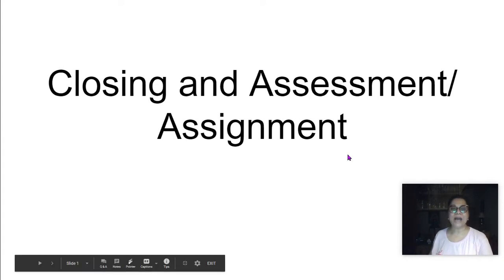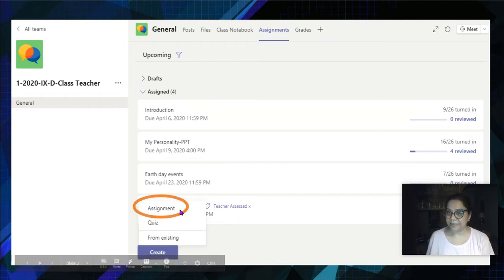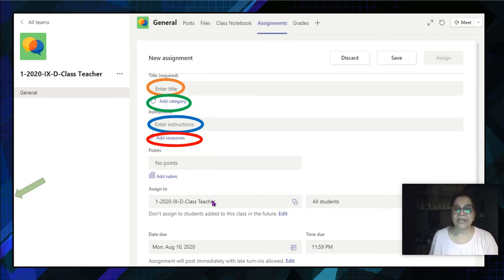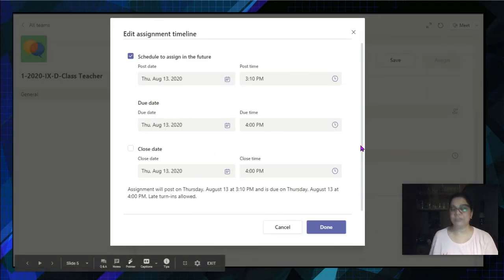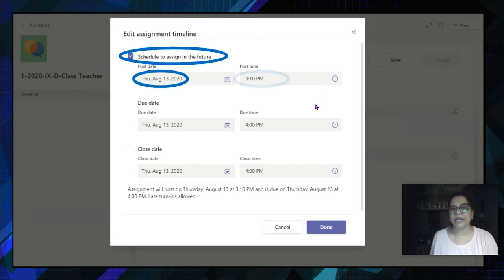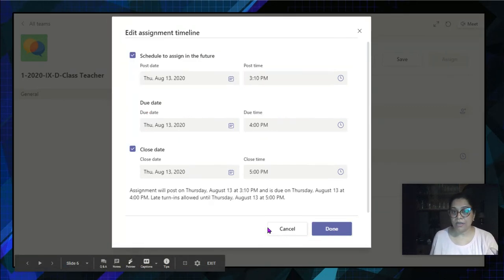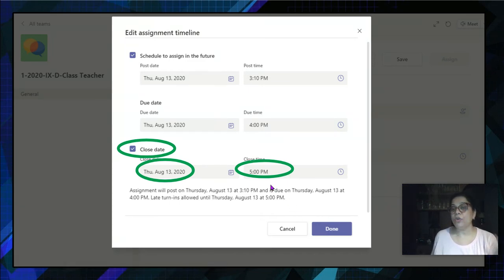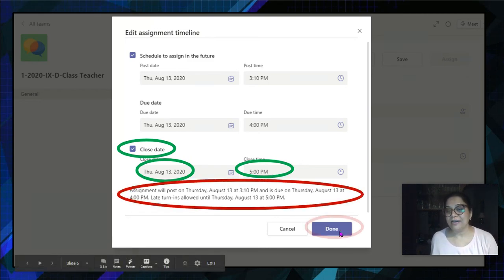How to close an Assignment on MS Teams